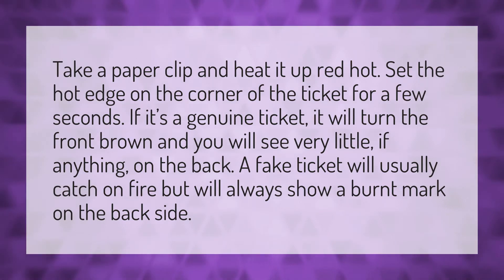How can I make sure Concert tickets are fake?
All Star Game 2020 • How can I make sure Concert tickets are fake?